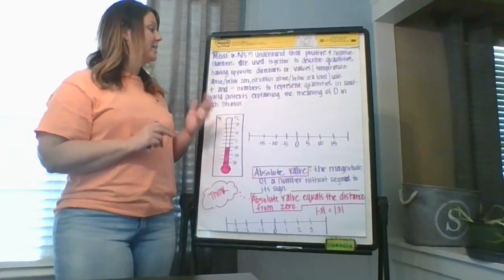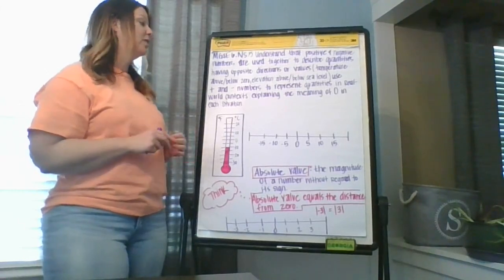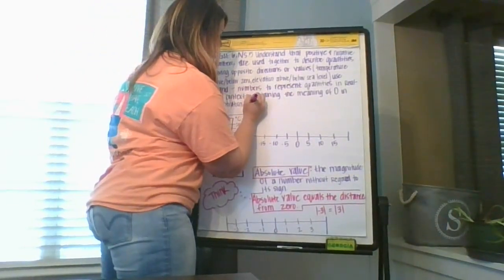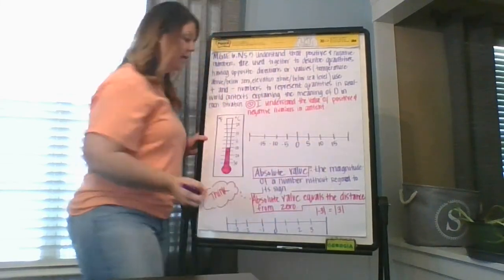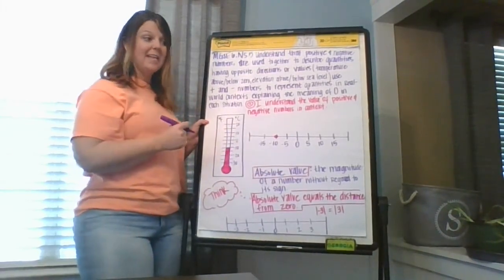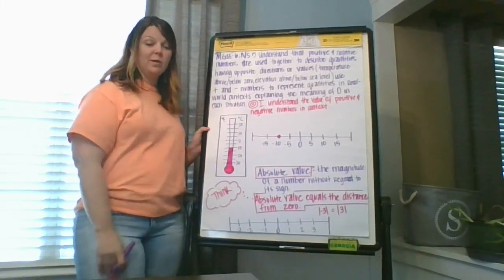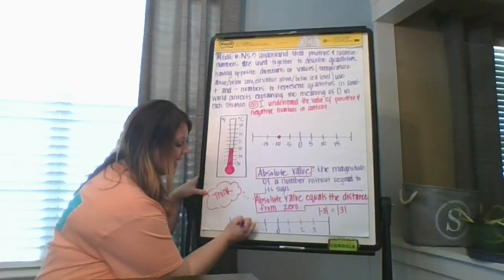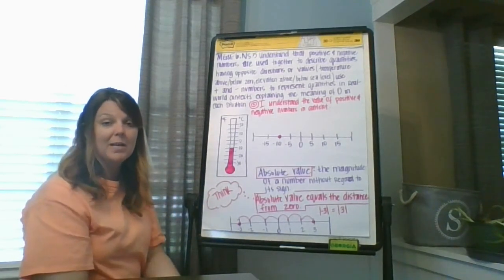Digital Anchor Chart 6NS5